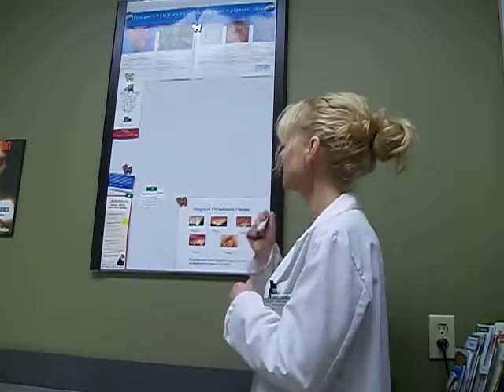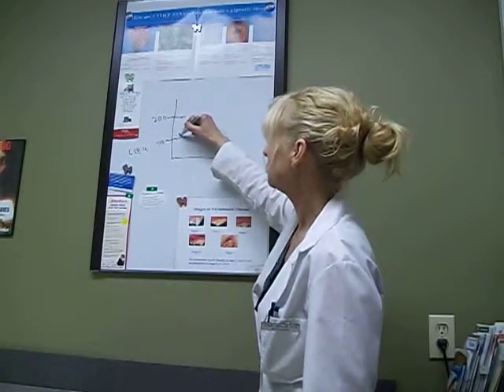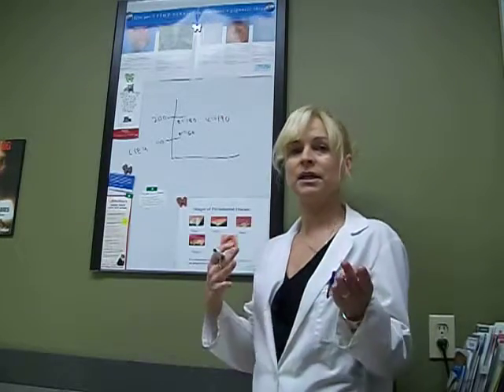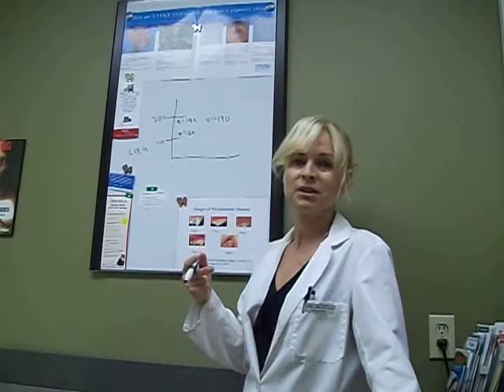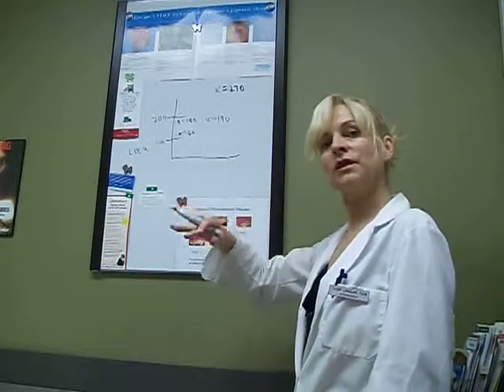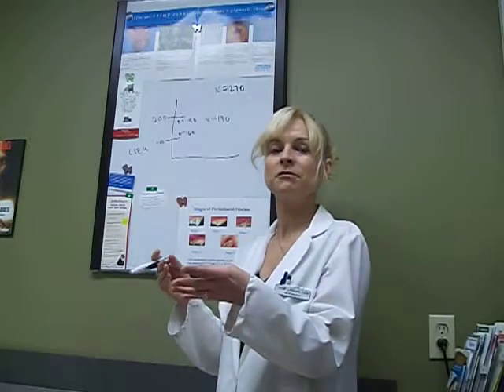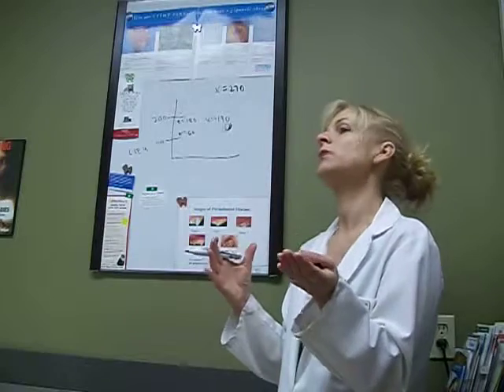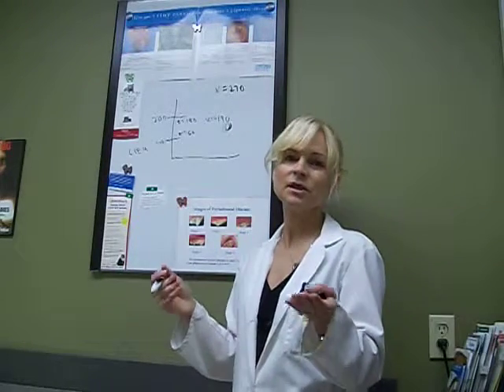The benefits of Early Detection Testing, also known as Wellness Testing.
Many veterinarians recommend Early Detection Testing as part of a dog's or cat's semi-annual check-up.  Dr. Louise Langlais explains how this simple blood test might save your pet's life!